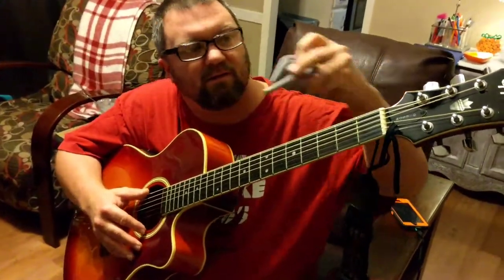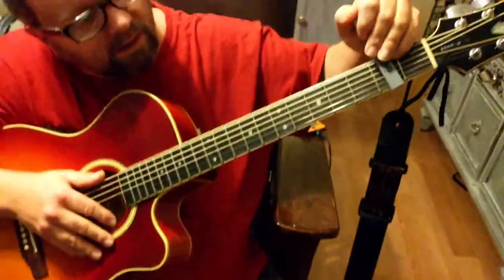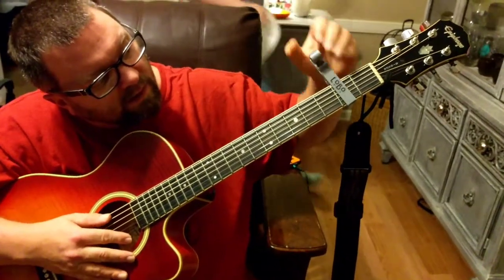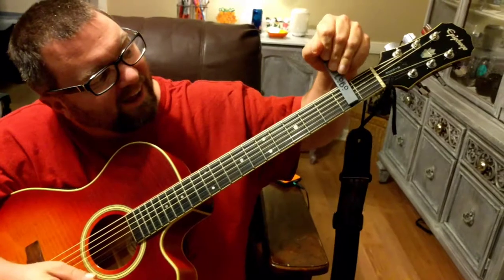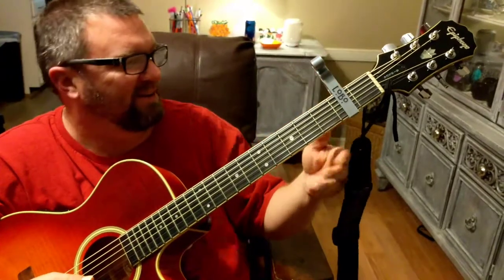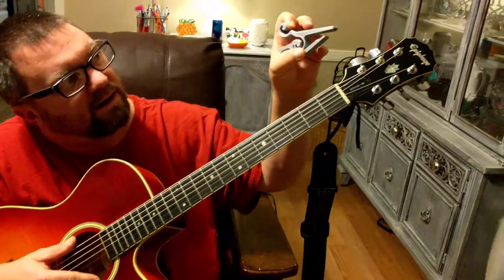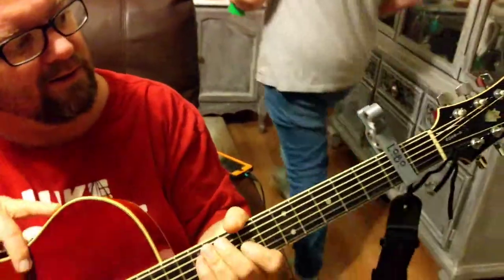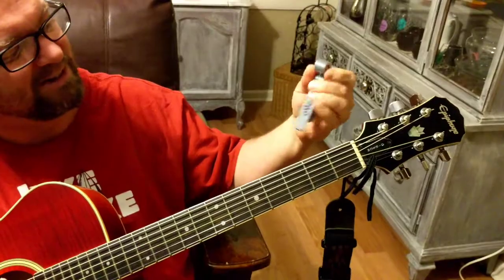3D printed capo